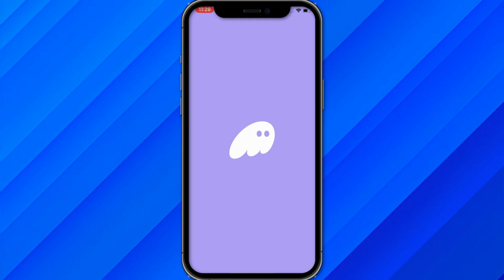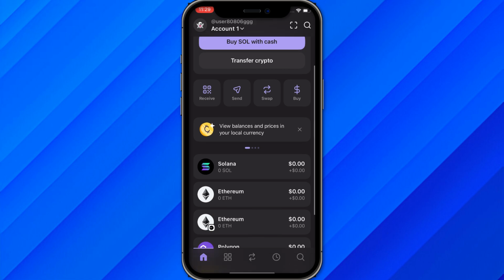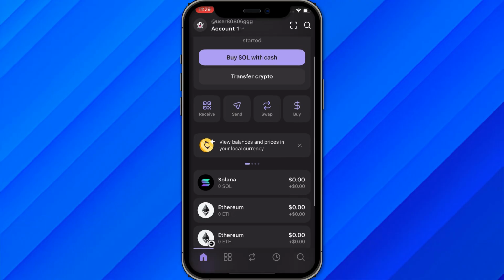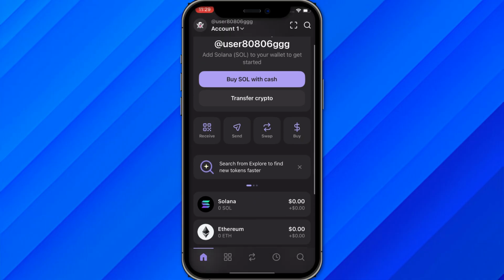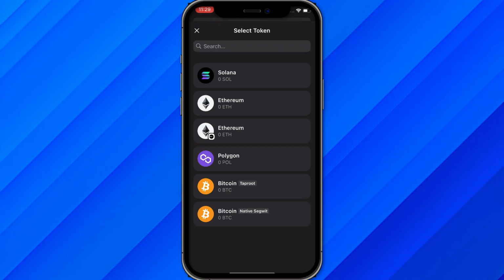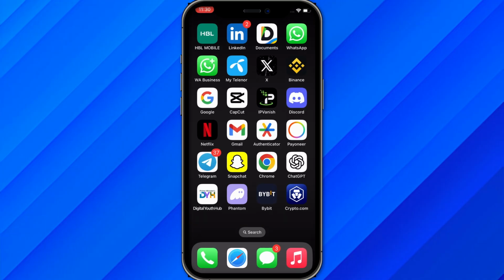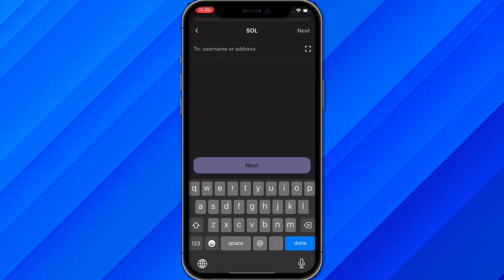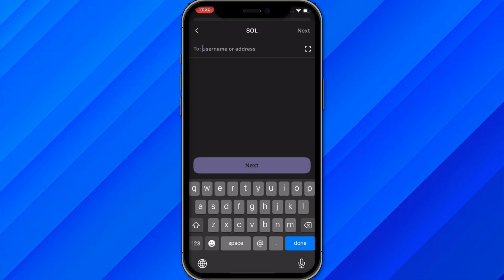HOW TO WITHDRAW MONEY FROM PHANTOM WALLET TO BANK ACCOUNT 2026! (FULL GUIDE)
In this video I am going to show you how to withdraw money from Phantom Wallet to your bank account. If you're looking to transfer funds from your Phantom Wallet to your bank, this step-by-step guide will walk you through the entire withdrawal process.